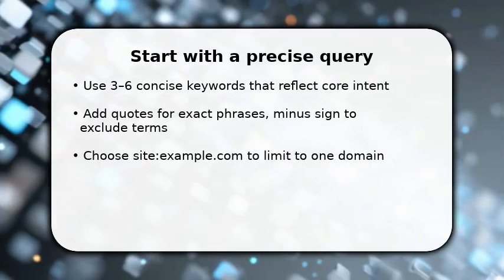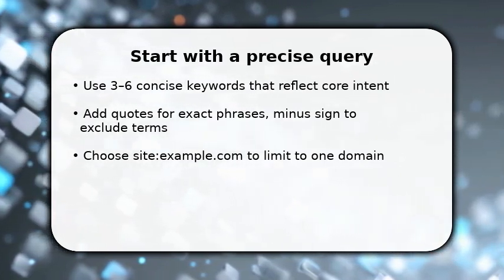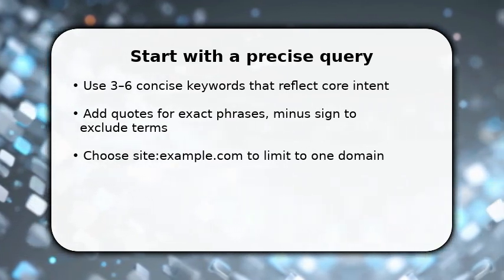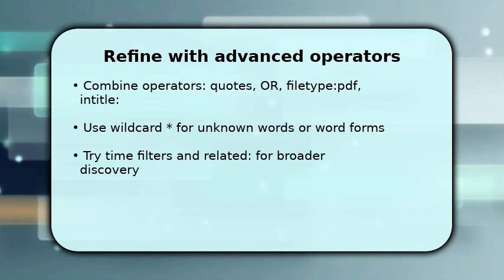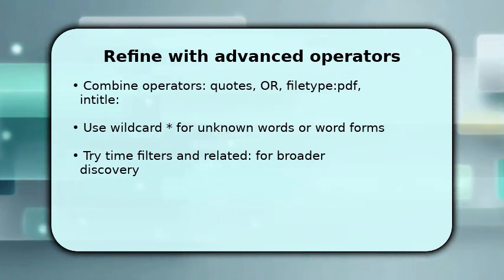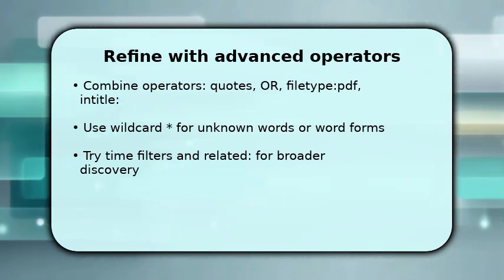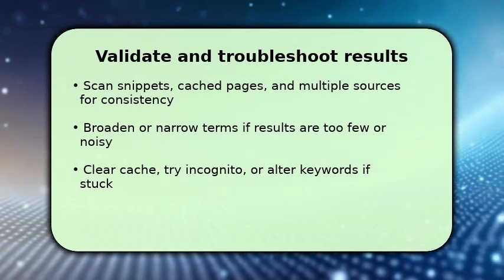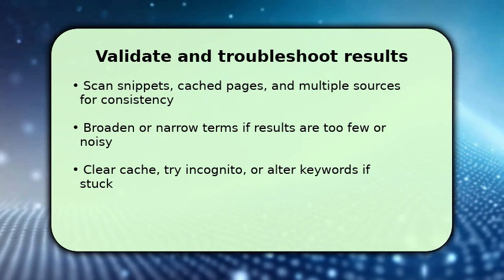How to Search in Google Effectively - Step by Step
Discover the art of efficient Google searching as we guide you through step-bythy techniques. Learn how to refine your queries, use advanced search operators, and interpret results for quicker information retrieval.

Google Search Tips, Effective Keyword Research, Advanced Google Operators, Search Query Optimization, Fast Information Retrieval